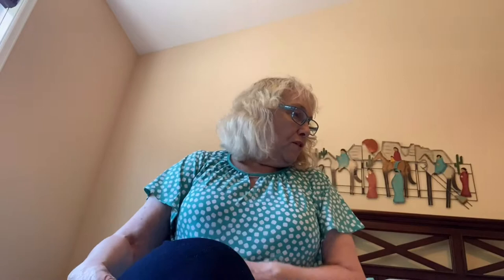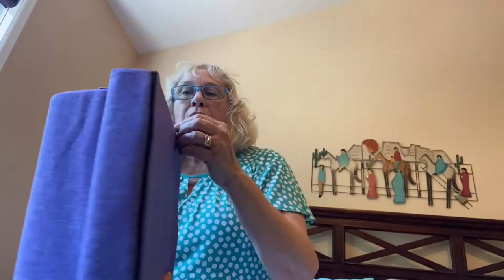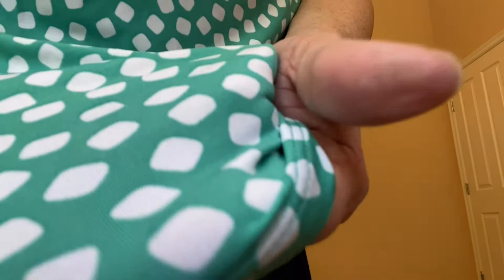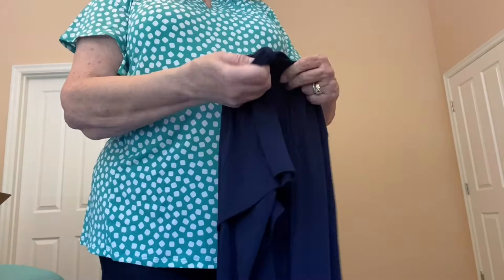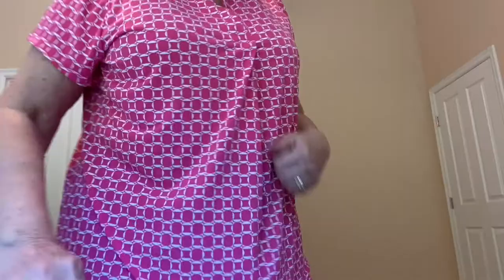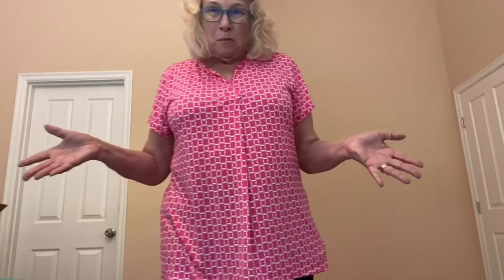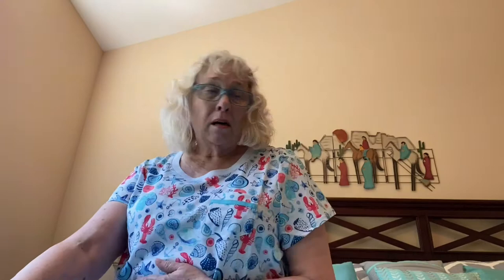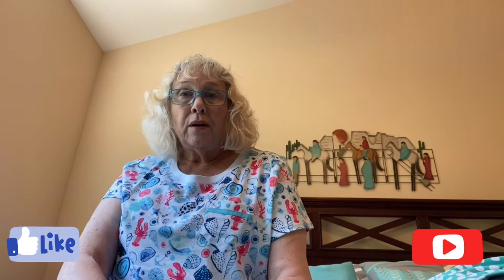QVC Haul | Clothing | Misc.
Join me as I share more items I’ve picked up during the 2020 Pandemic season.

Note:  I spelled Carole Hockman wrong. Darn spell check!